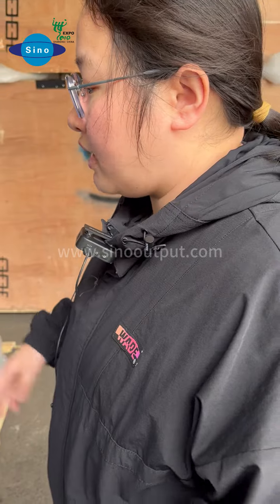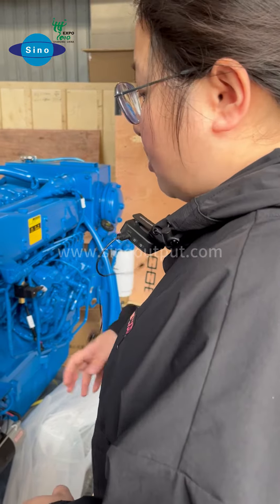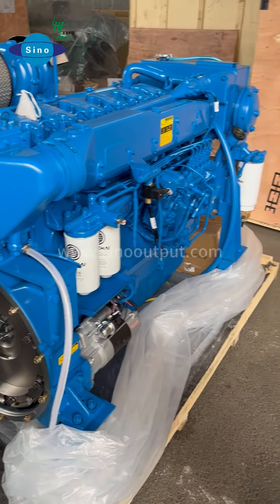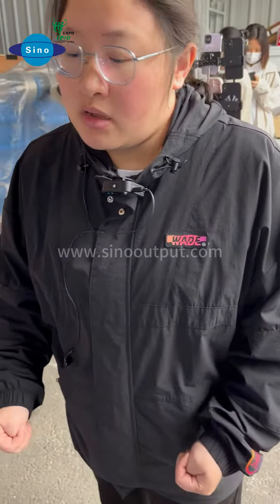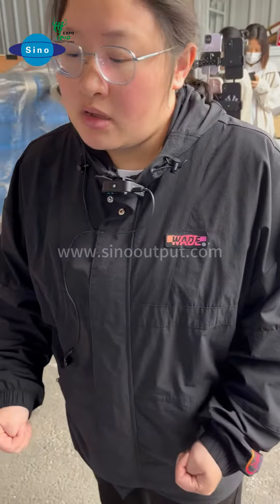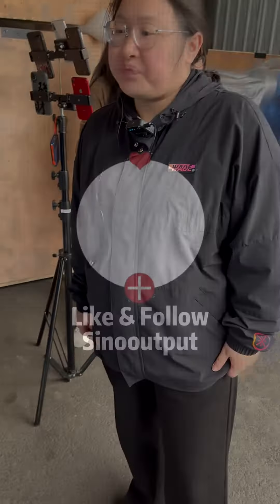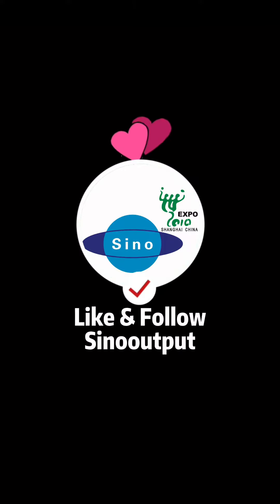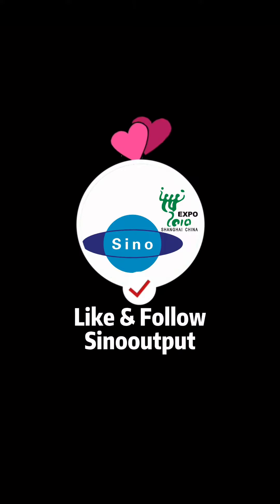Sinooutput brand new Weichai WD10 series marine diesel engine. 300hp 2100rpm